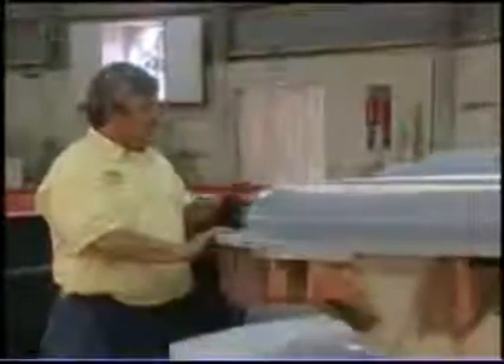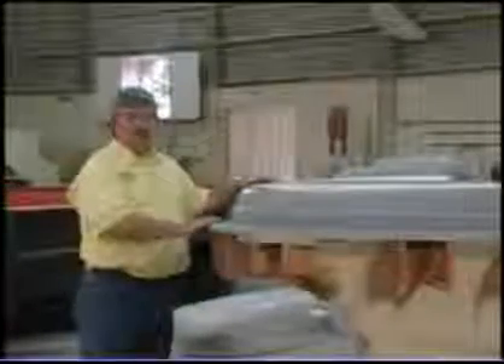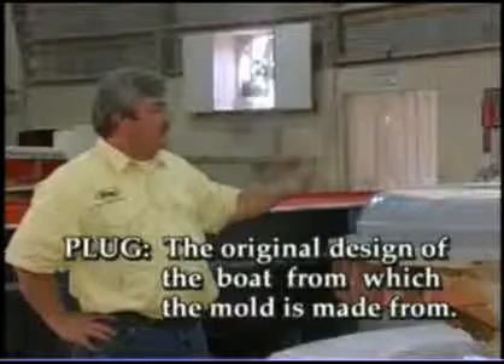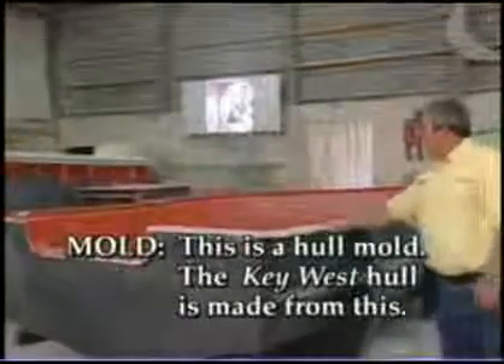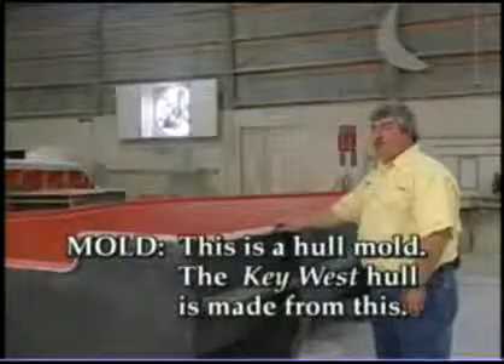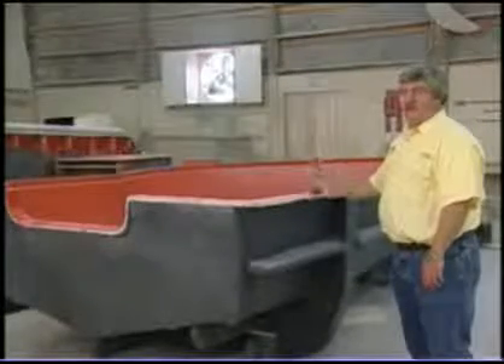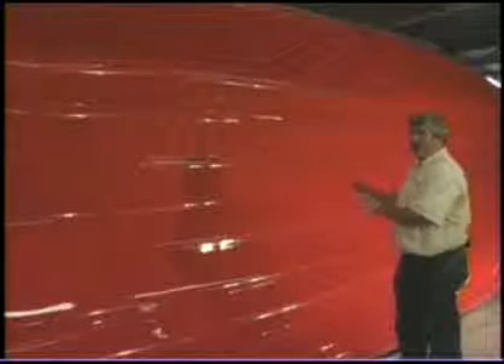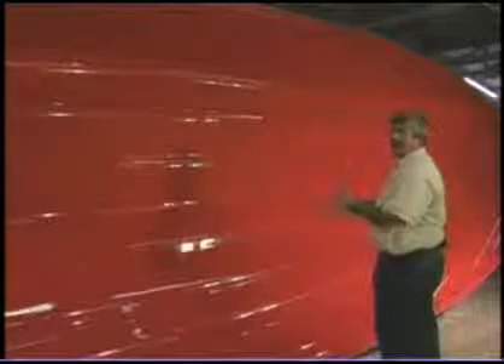Key West Boats - Molds and Plugs